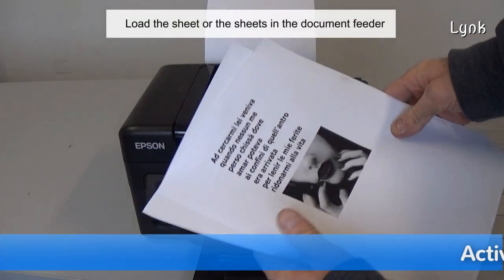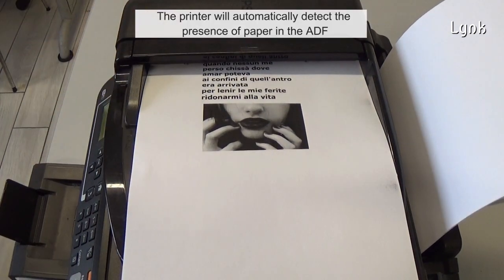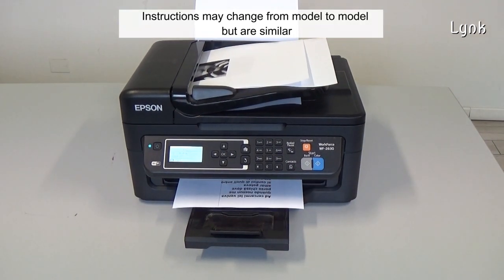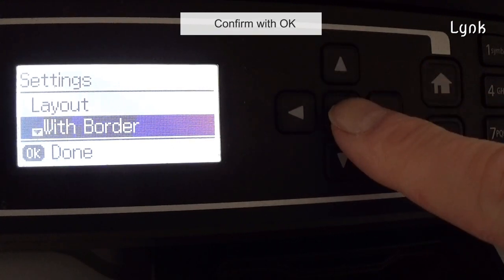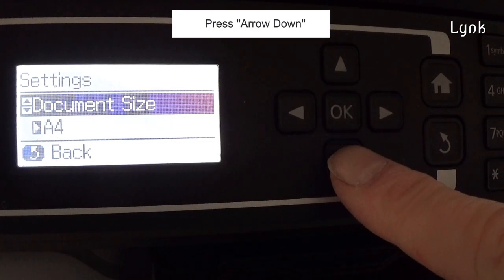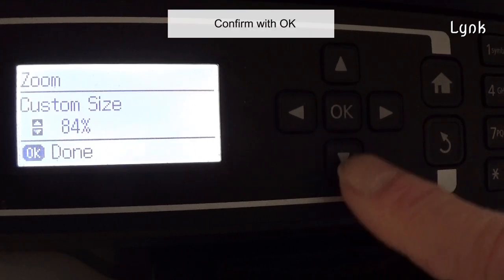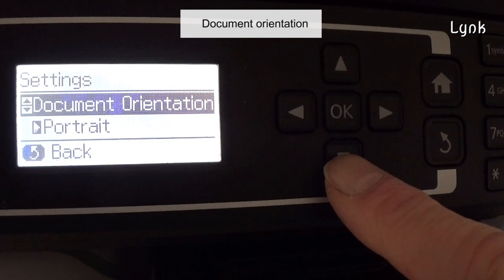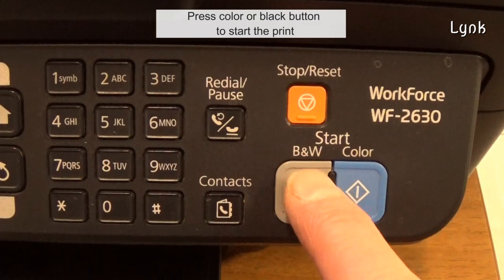How to make a copy with the ADF - Epson inkjet Printers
How to copy one document or multiple documents at one time from the ADF with Epson MFC Workforce WF-2630 and similar Epson inkjet printer models
How to use the Automatic Document Feeder to copy a sheet or more sheets.

- Activate the CC Subtitles in your language -